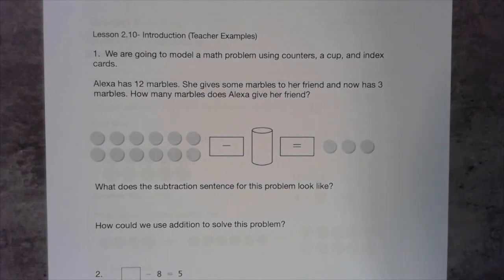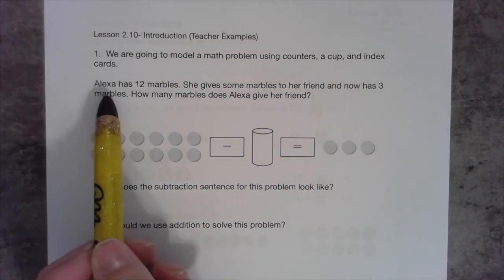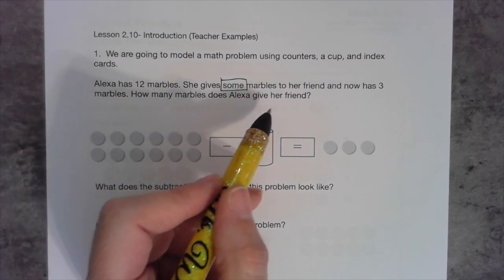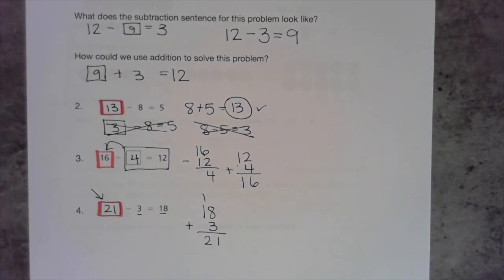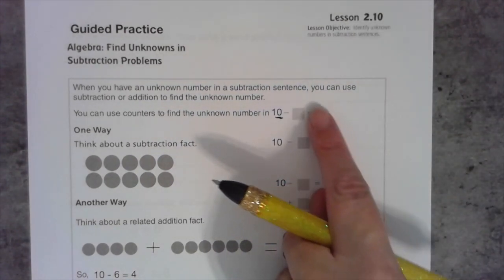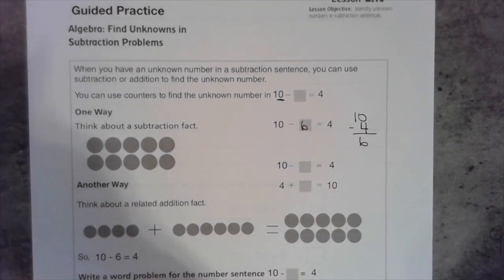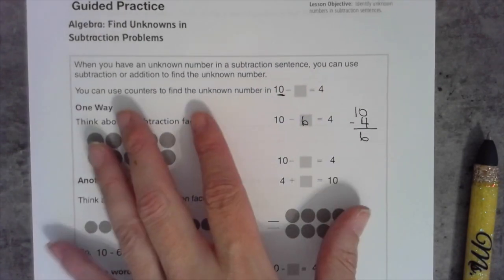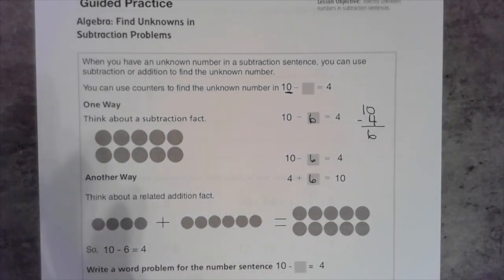Lesson 2.10 Algebra: Finding Unknowns in Subtraction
This video is about Lesson 2.10 Algebra: Finding Unknowns in Subtraction